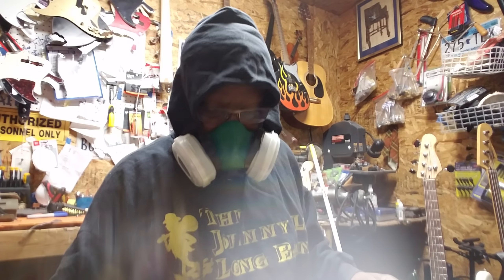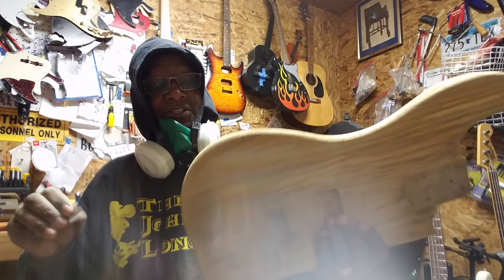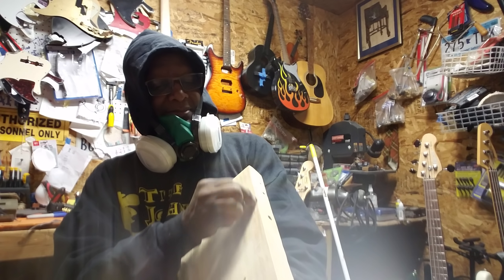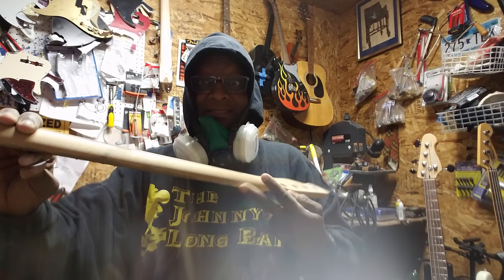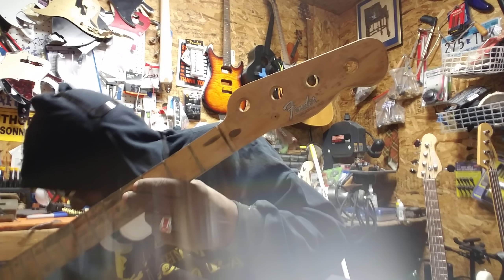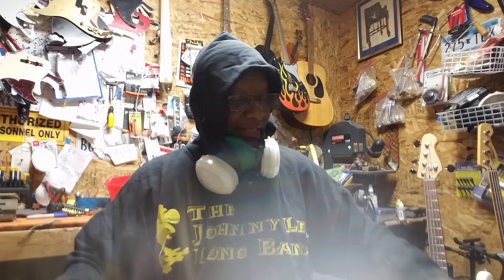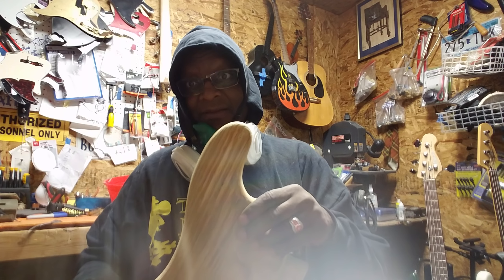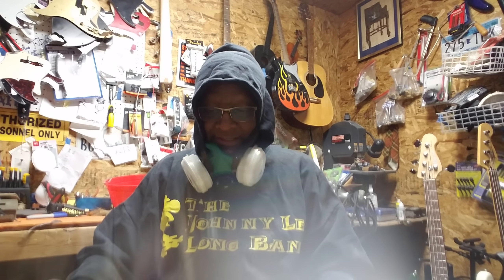Refinishing 1968 FENDER P BASS CUSTOM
Slow and a lot of hand work,she is old so alot of electrical tools could not be good 4 her..I am now 2 weeks in and still have a long way 2 go...but the end results are amazing